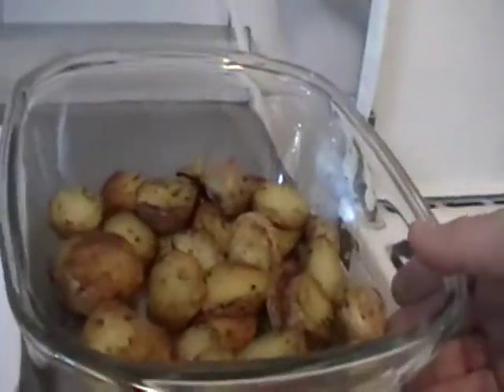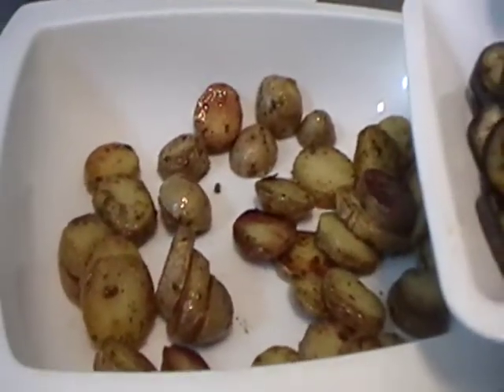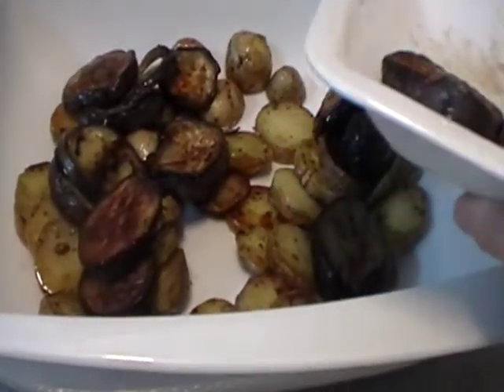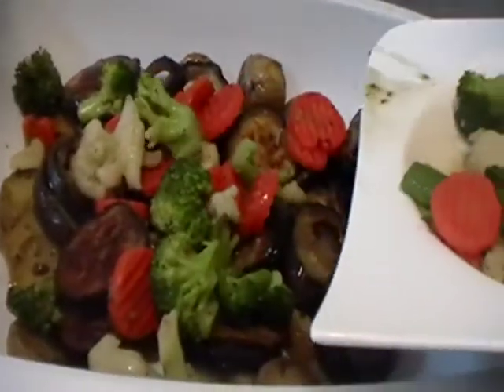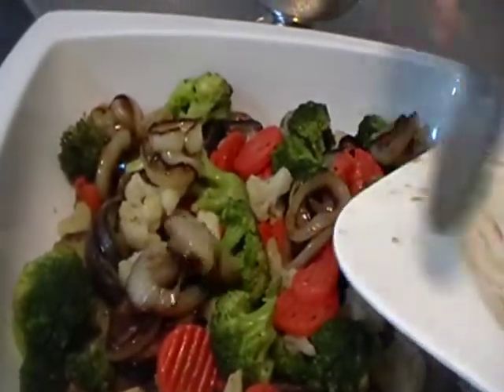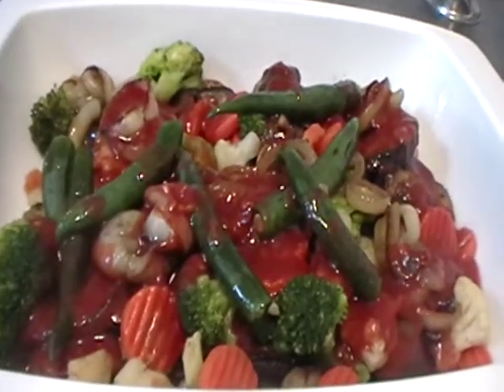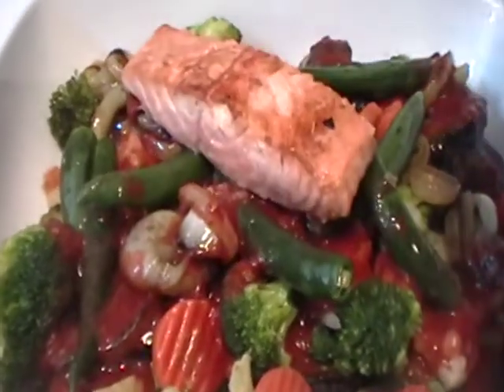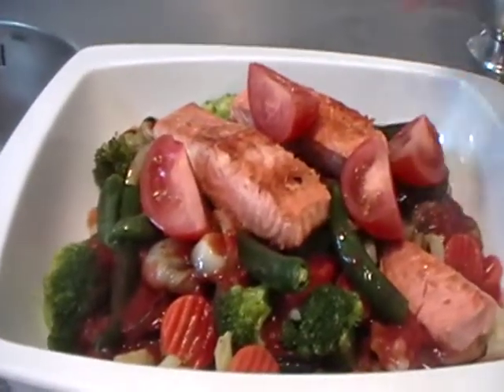cooking show mrhamiham SALMON